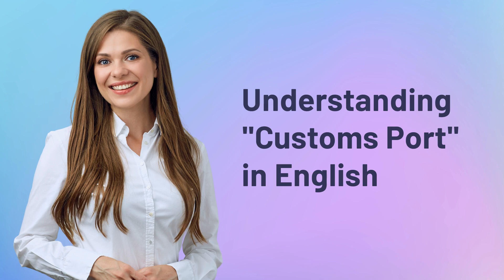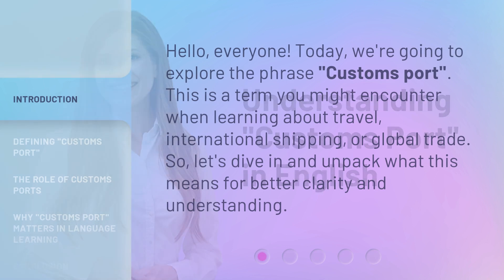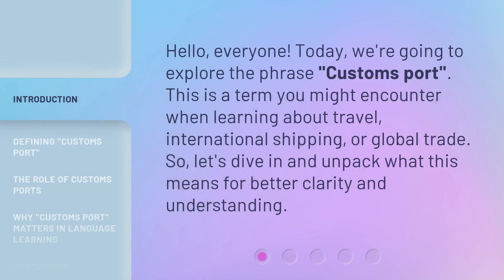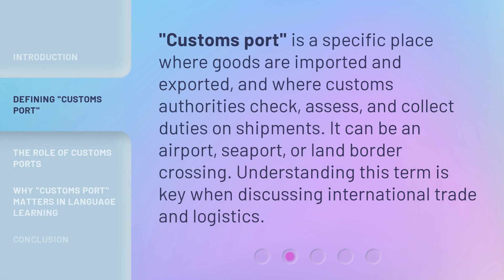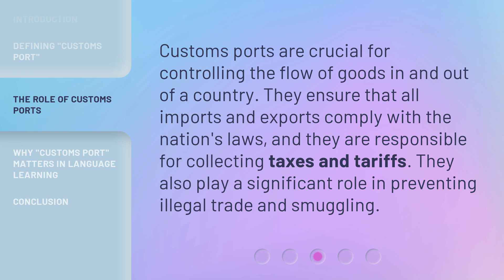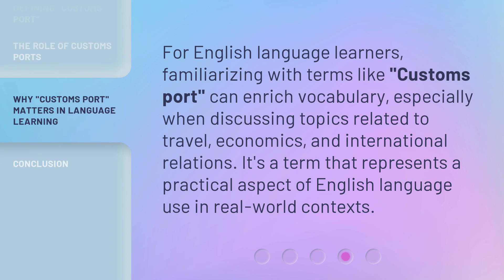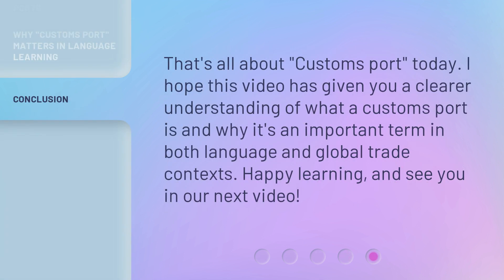Understanding "Customs Port" in English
Unraveling the Mystery of 'Customs Port' in English • Discover the meaning and significance of 'Customs Port' in English with this informative video. Gain a deeper understanding of this term and its implications in international trade and customs regulations. Join us on this linguistic journey to demystify the complexities of 'Customs Port' and enhance your English vocabulary.

00:00 • Introduction - Understanding "Customs Port" in English
00:28 • Defining "Customs Port"
00:52 • The Role of Customs Ports
01:13 • Why "Customs Port" Matters in Language Learning